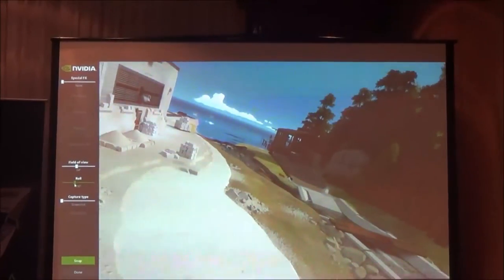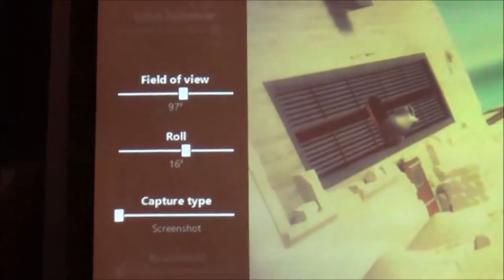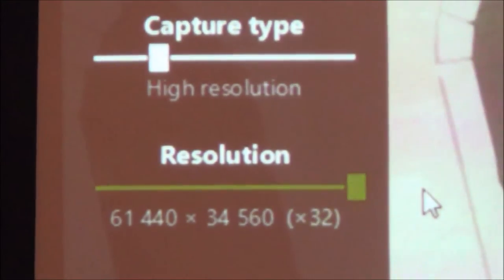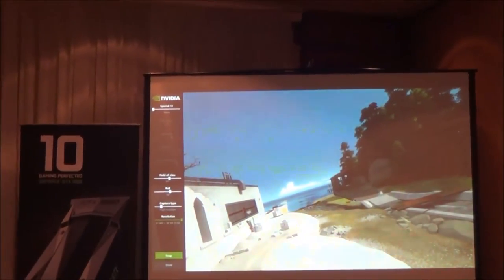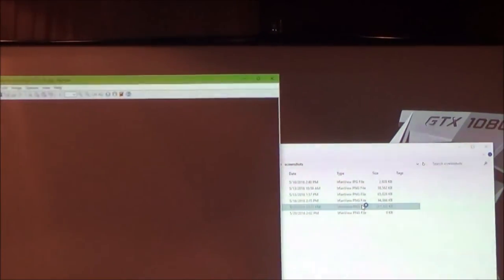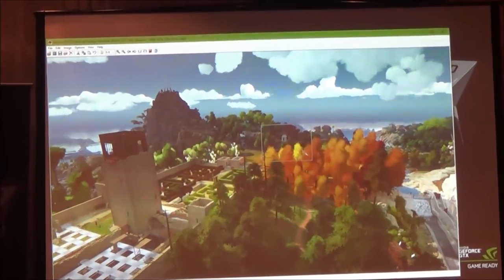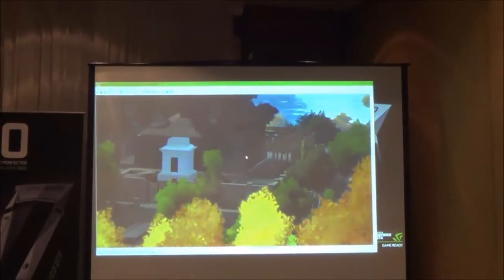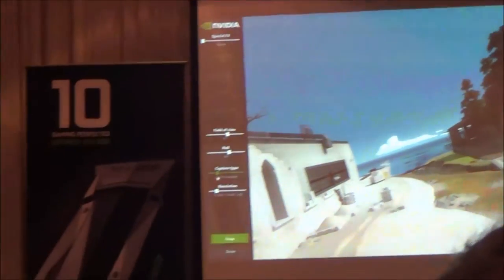Demo - Experiencing NVIDIA's Ansel in-game screen capturing tool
Ansel is NVIDIA’s snazzy tool for breathtaking screen captures and photography in-game. We had a quick demo of how it works and what options you can get out of it.